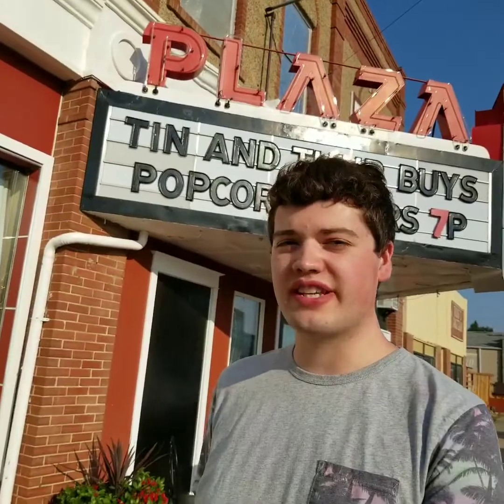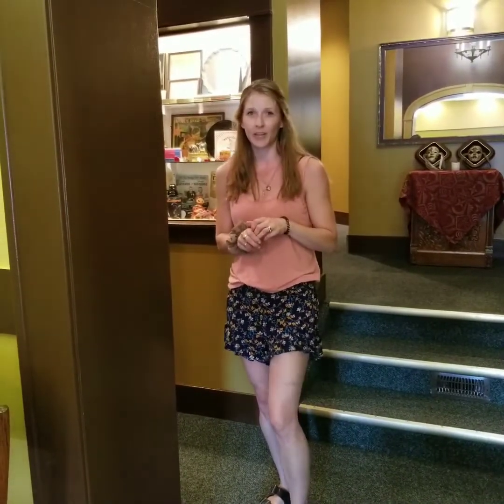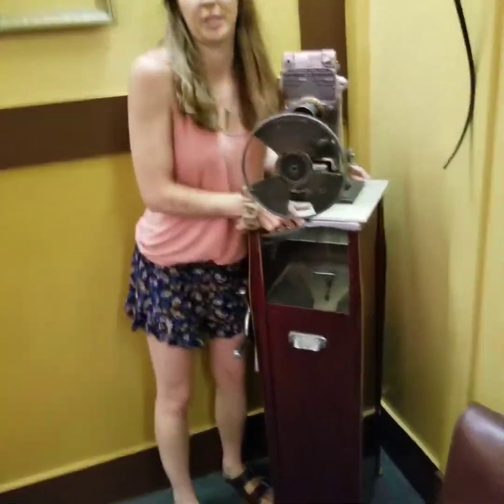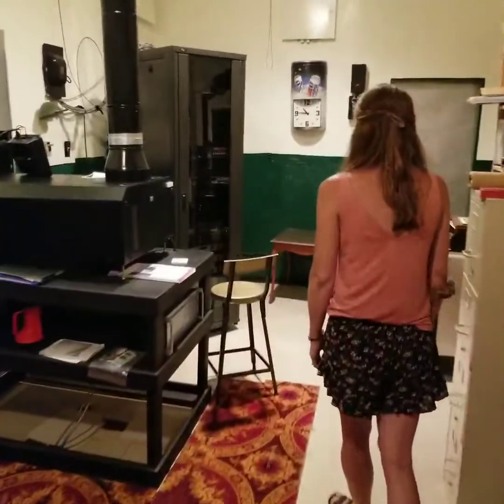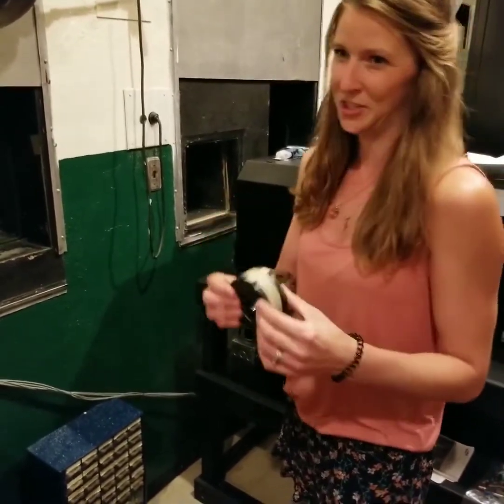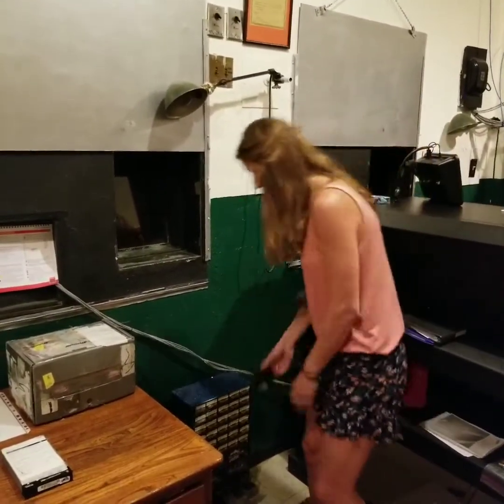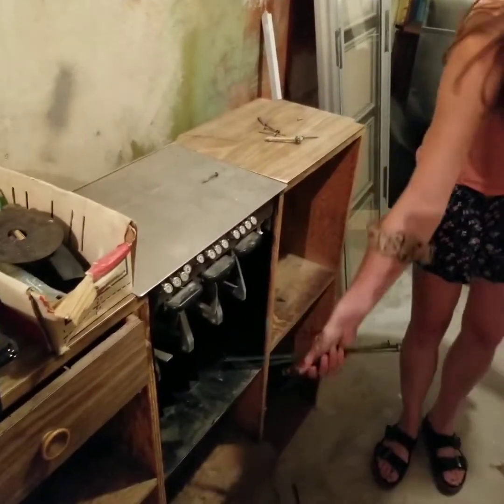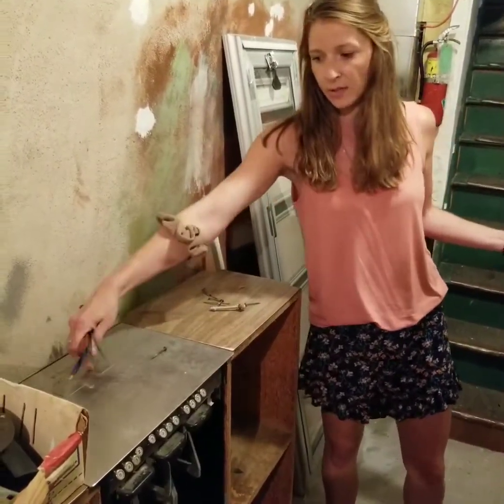Fieldtrip Fridays - Shaunavon Plaza Theatre!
Welcome back to Fieldtrip Fridays with the Grand Coteau! Today, we're visting the Plaza Theatre! Join us as we take a look at the history of the theatre, as well as a behind-the-scenes look in the projector room! Special thanks to Alli Greenlay, Claire Audette, and everyone else at the Plaza Theatre!